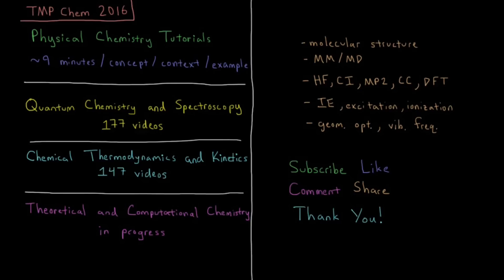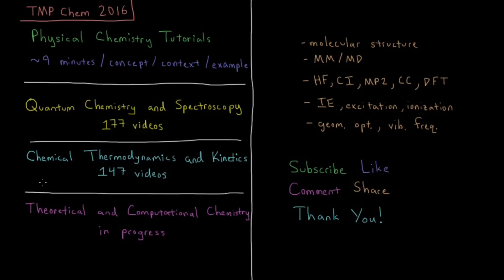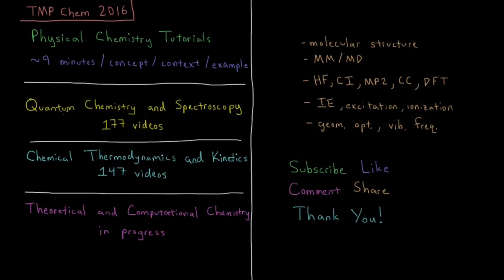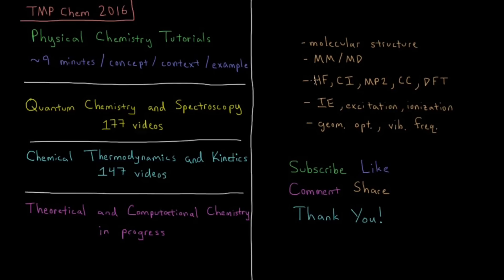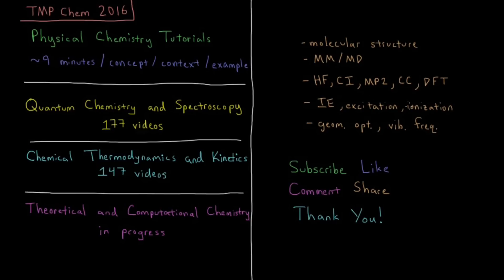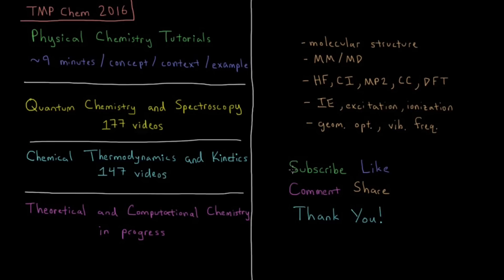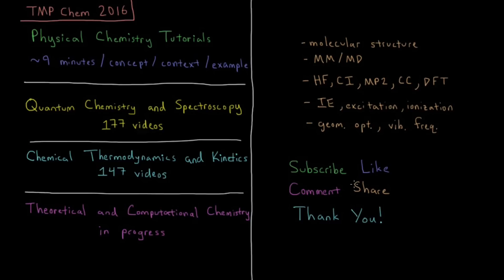TMP Chem - 2016 Plans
Welcome to TMP Chem! This channel is dedicated to providing free, high-quality physical chemistry study resources to anyone, anywhere.

Quantum Chemistry and Spectroscopy (159 videos) and Chemical Thermodynamics and Kinetics (137 videos) are both complete! Theoretical and Computational Chemistry in progress.

Ask questions and leave your feedback in the comments to help influence the future direction of the channel.